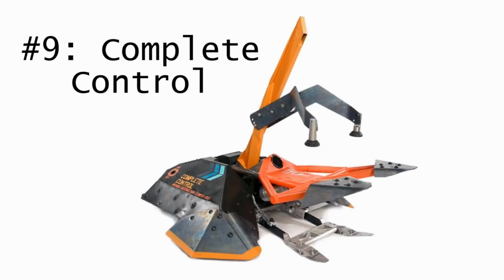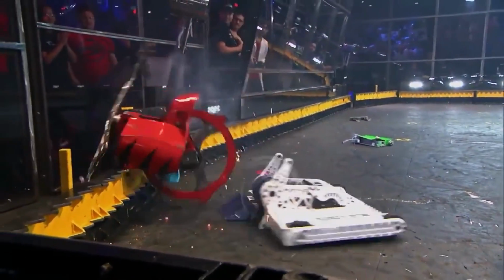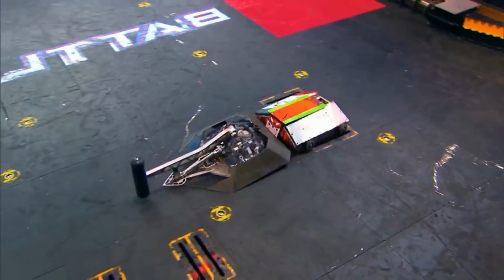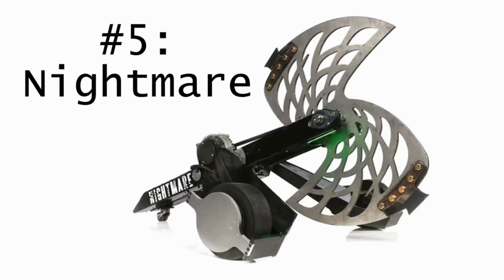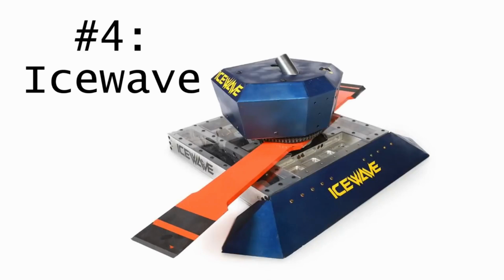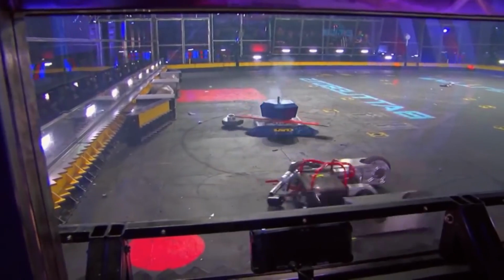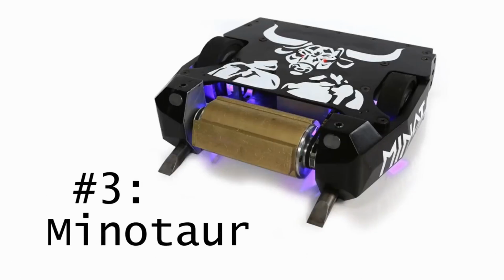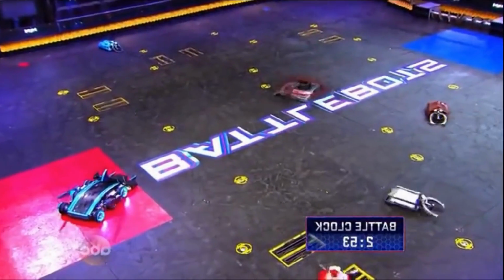10-AHOLIC: Top 10 Most Destructive Battlebot fights, 2019 !!!! (AWESOME)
Watch explosive rip roaring fights between robots!